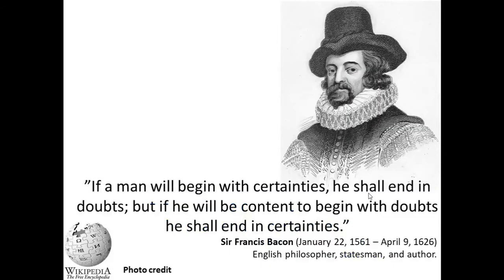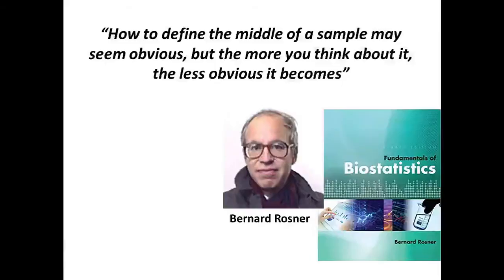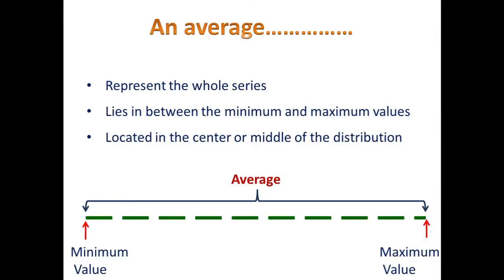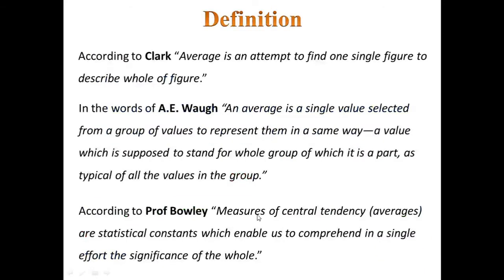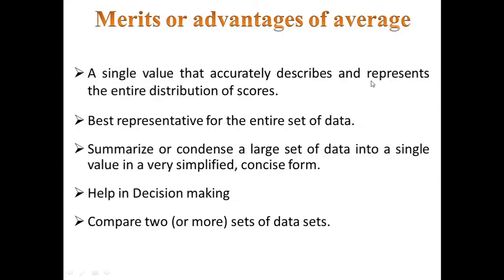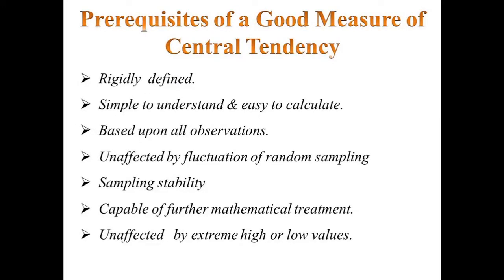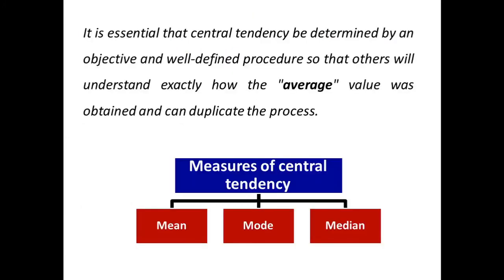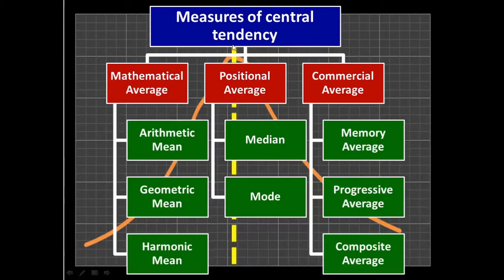Measures of Central Tendency - Introduction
Measures of Central Tendency: Lecture 1: Introduction